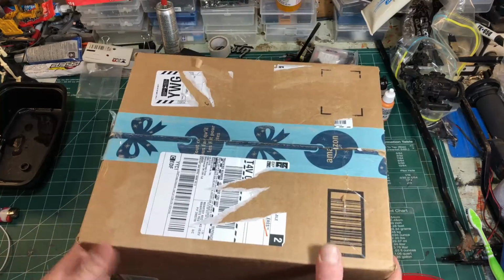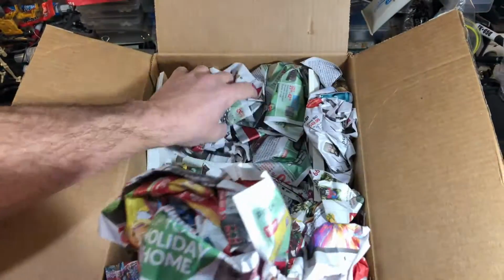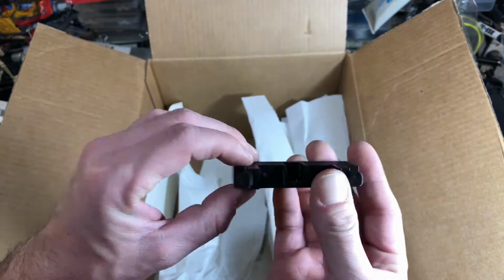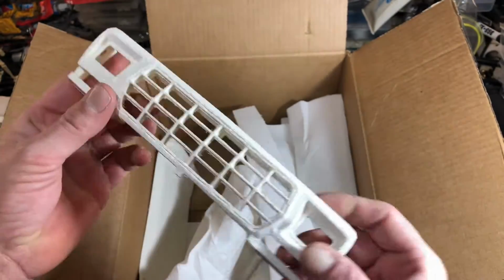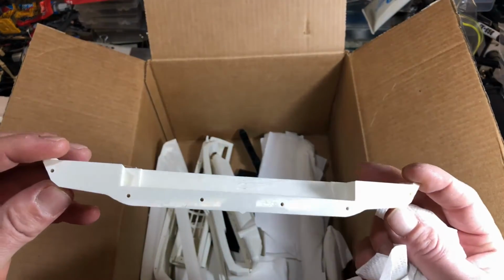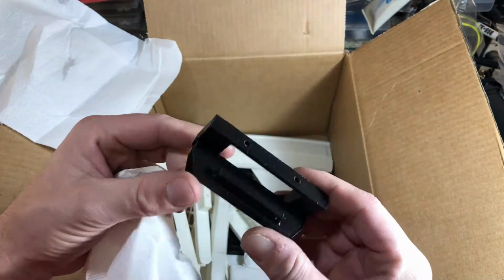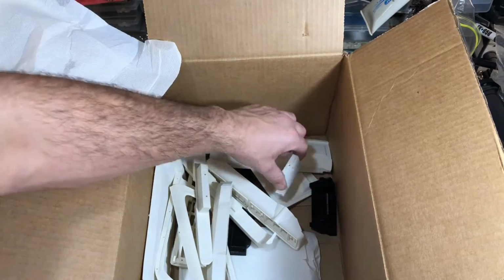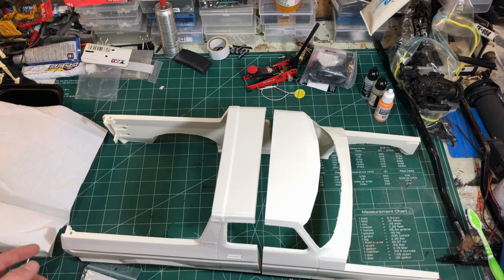Unboxing Frozen Rc's B79 3D Printed Body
ProNoobRC here, and today with an Unboxing of Frozen RC's B79 3D printed body!